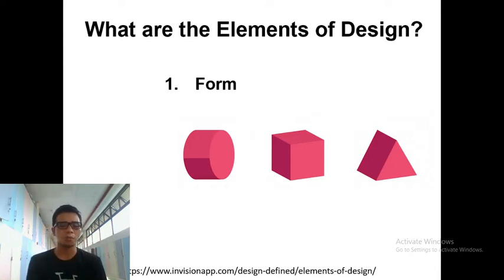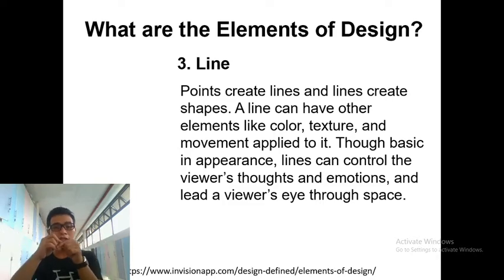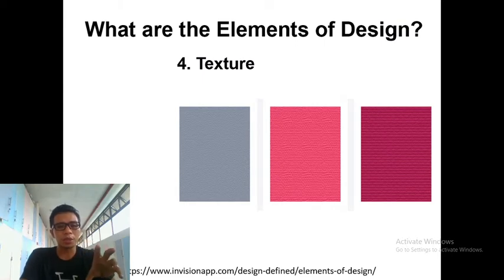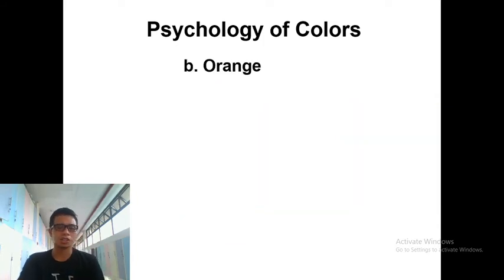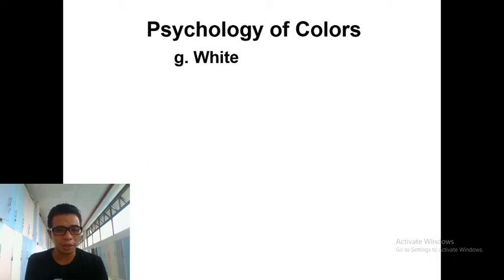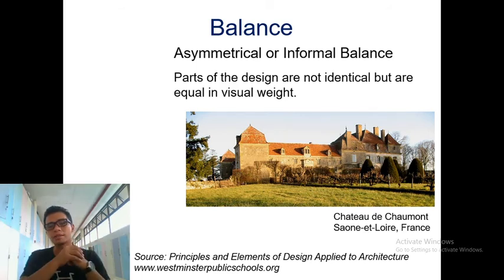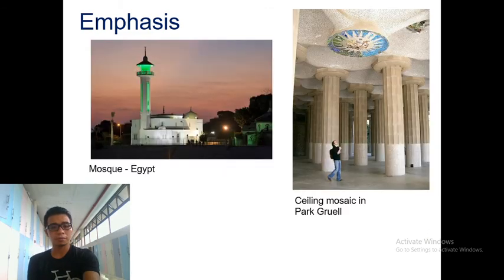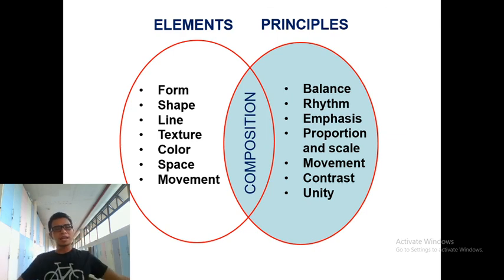ARD 100- Principles and Elements of Design Applied in Architecture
Architecture Lecture